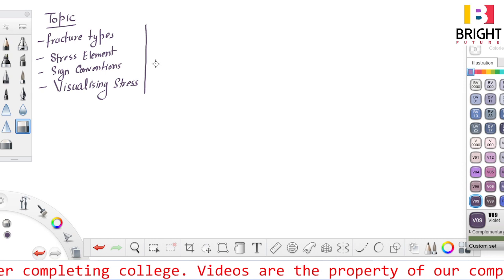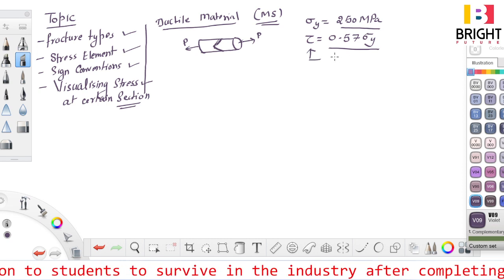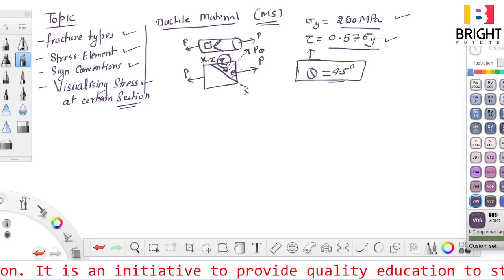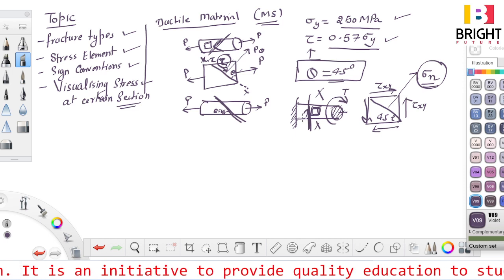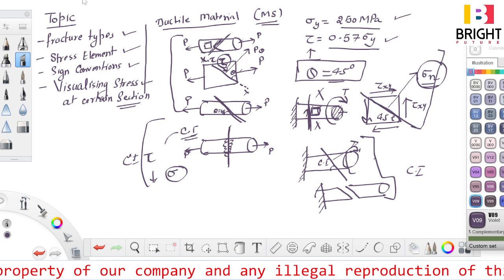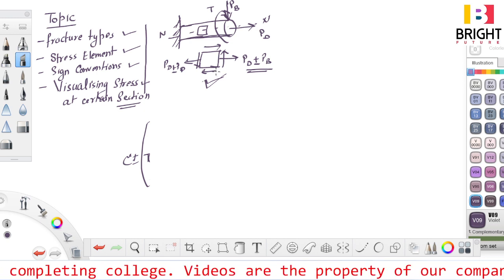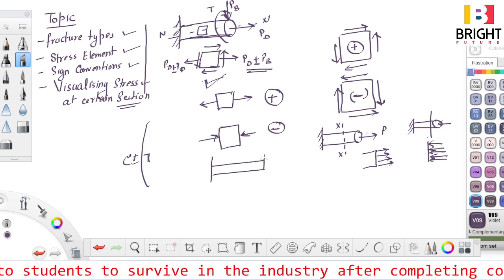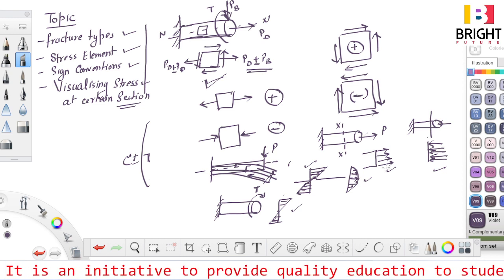part 11 fracture types Mechanics of Solid